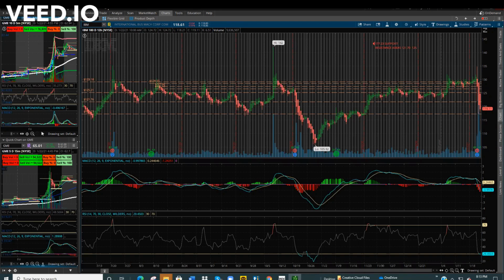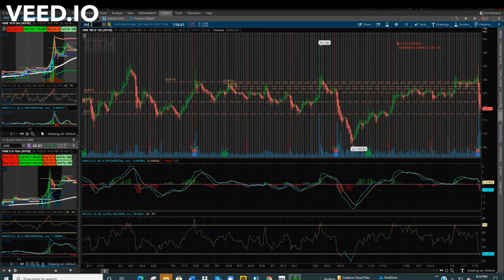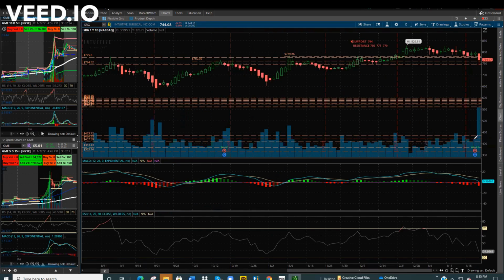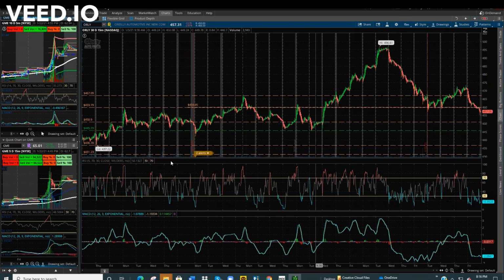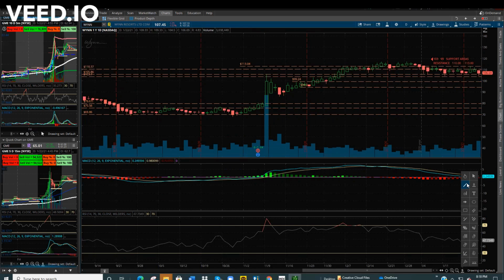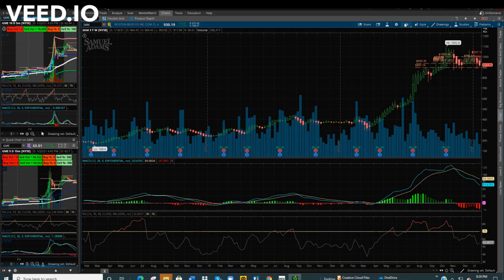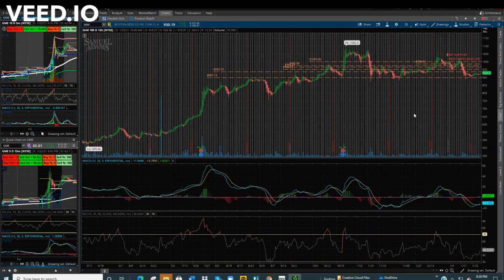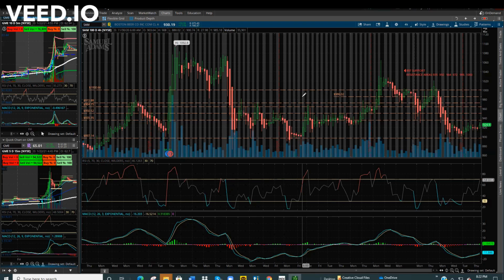Stock Watchlist 1-24-21 From Zippered!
Here are a few stocks to watch this week from one of our fav traders, Zippered!  $IBM $ISRG $ORLY $WYNN $BA $SAM